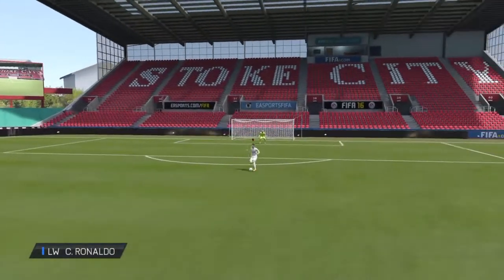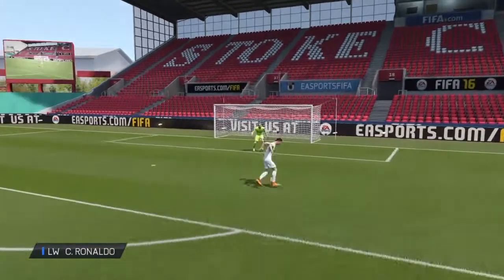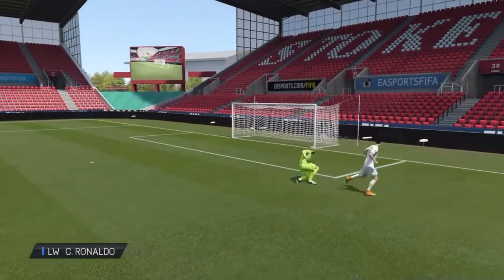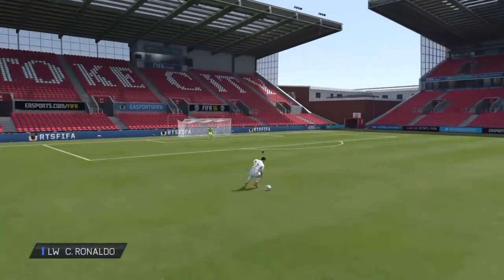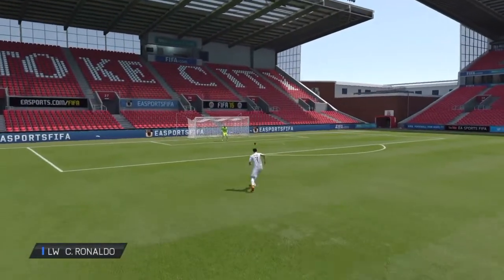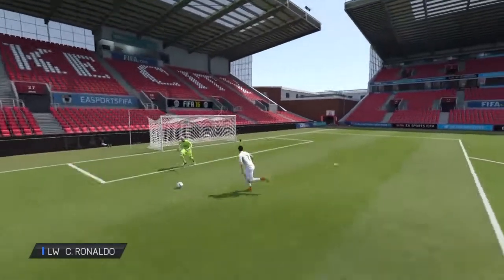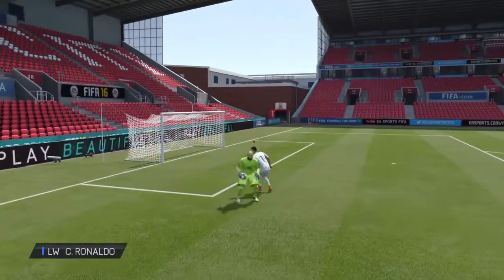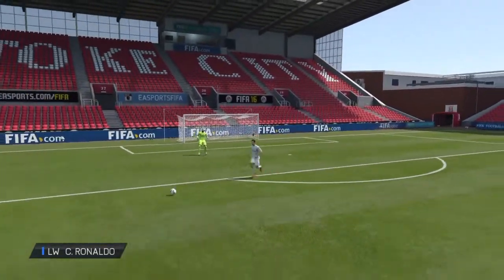FIFA 16 ( HOW TO EPISODE 4 )